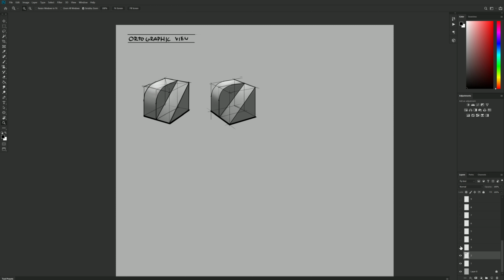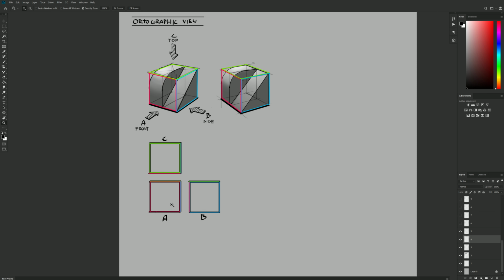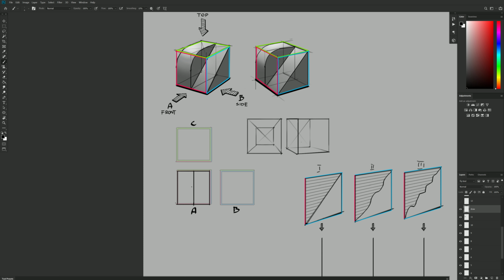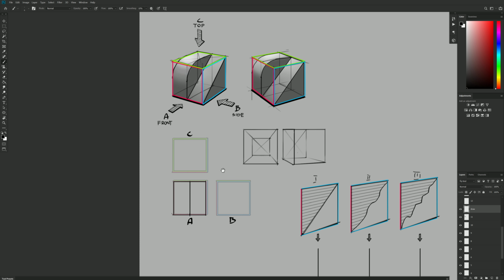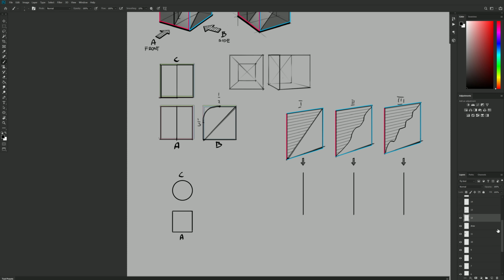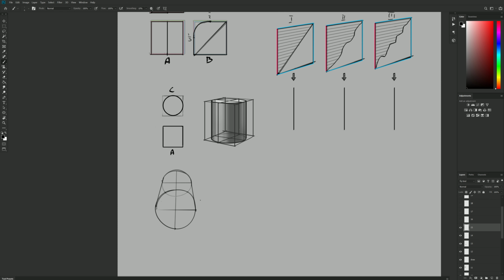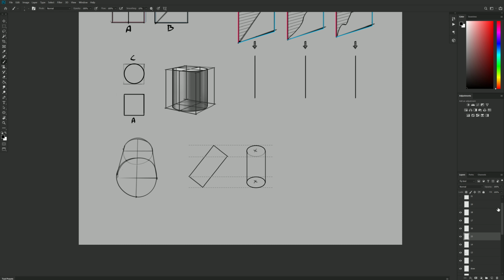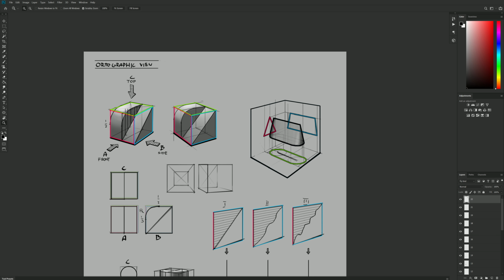EP 04 - How to Draw in Ortographic View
00:12 - Explanation of ortographic views
12:22 - Drawing a knight

EP 04 - Speaking is getting easier, but still sometimes going hnggngngn with words xD
Drawing an ortographic view of a previous design. Ortographic drawings are really helpful to show the proportions properly without geometry being distorted by perspective, and are realy helpful to model a thing in a 3d like Zbrush, 3dCoat, Blender etc.
Basically, it's a view where there is no perspective, thus things are not getting bigger or smaller depending on the distance from the viewer.

Unfortunatelly I forgot to record the last 20 min (4h for everything), so the part with a bit of rendering and making patterns is a nu-uh.

BEST ART BOOKS:
📕 Easy to understand basics of perspective
📘 More complex drawing techniques
📗 Everything about rendering
📙 All you need to know about colors
📔 And how to draw from imagination

MY EQUIPMENT:
🎧 Marshall Major III
📝 Wacom Intuos M (I have an older model they don't sell anymore)
📸 Logitech HD Pro Webcam C920

Możesz wykorzystać ten utwór w swoim filmie, ale musisz podać w opisie filmu te informacje: